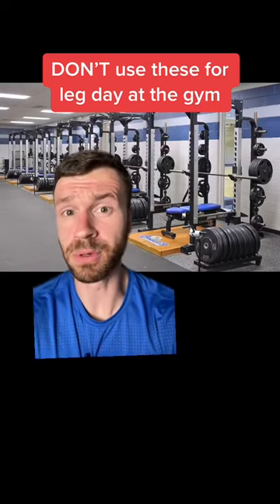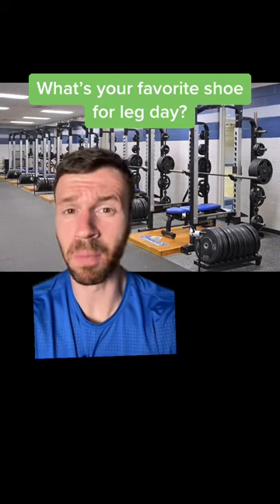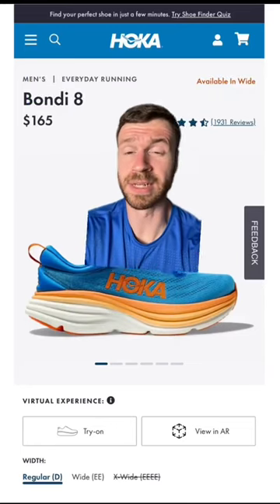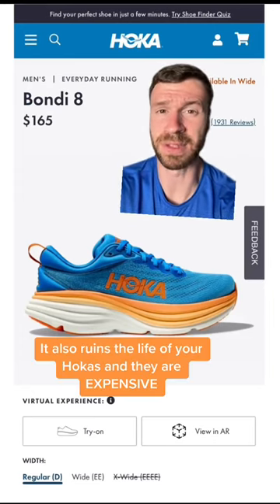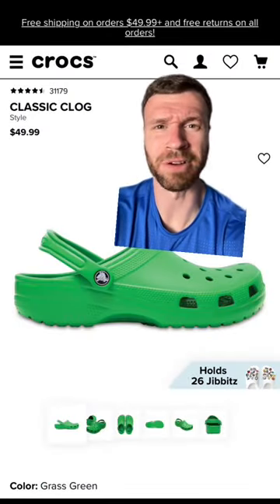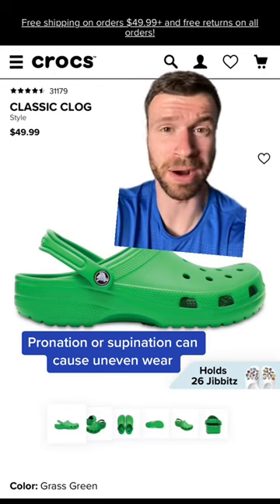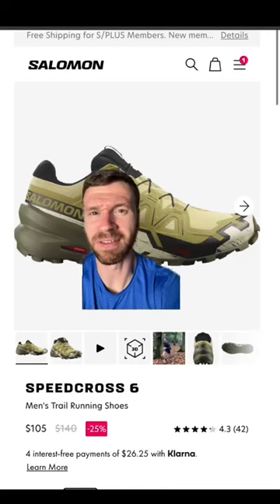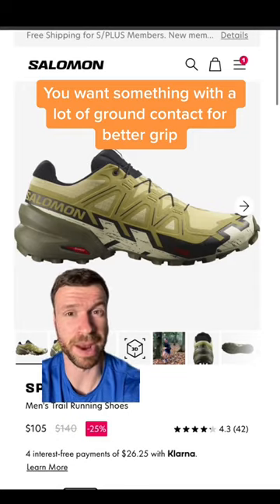Do NOT Use These Shoes At The Gym